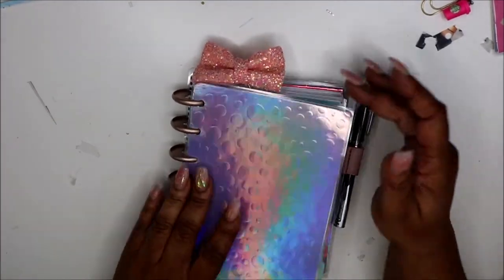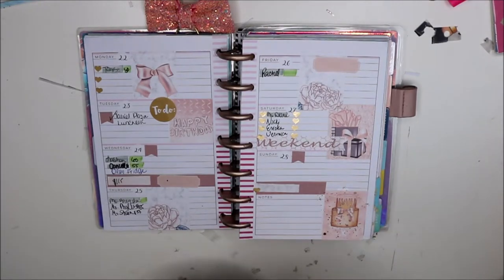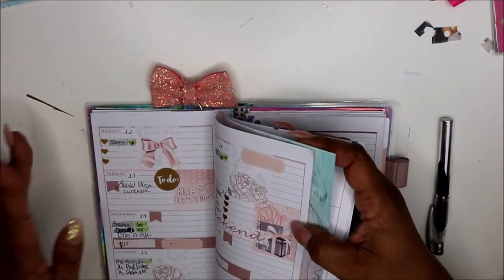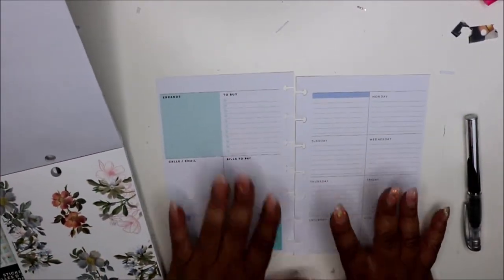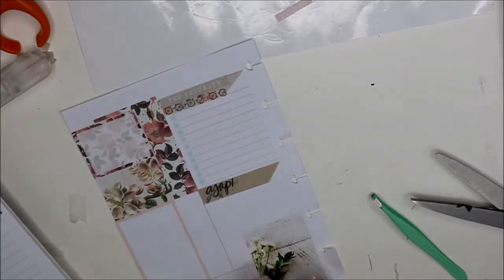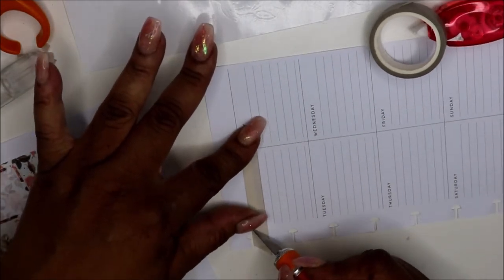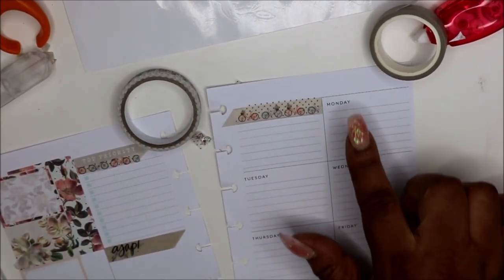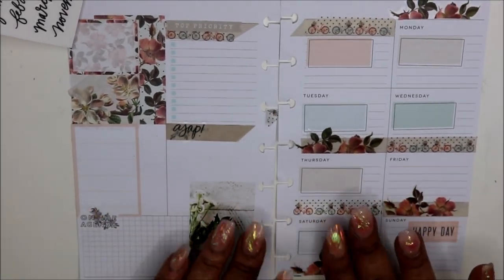Decorate with me| EDC| MINI HAPPY PLANNER | DASHBOARD LAYOUT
Hey Friends!  Decorate with me in my mini Happy planner using the dashboard layout for my EDC!